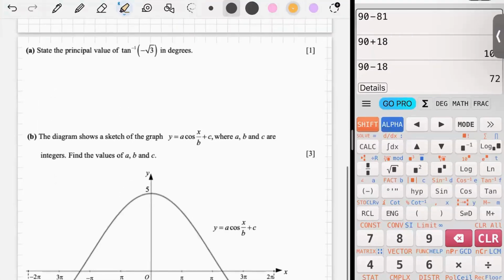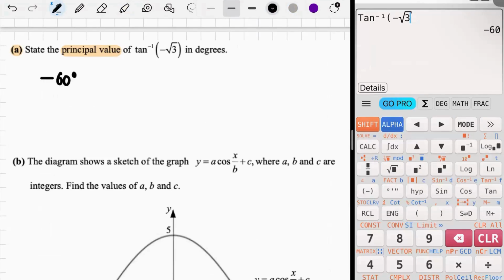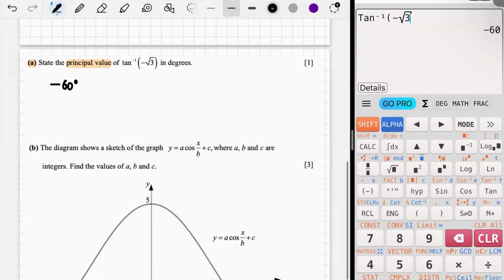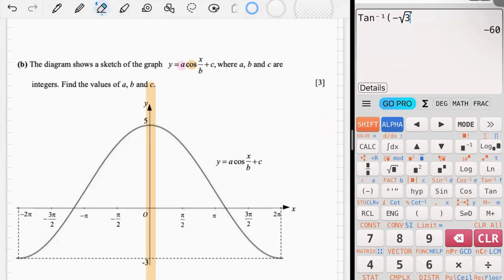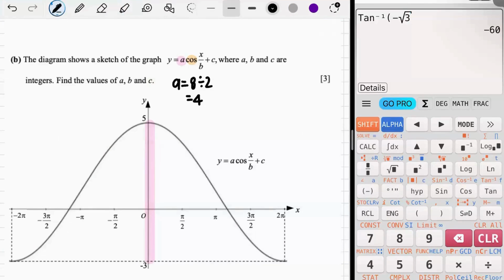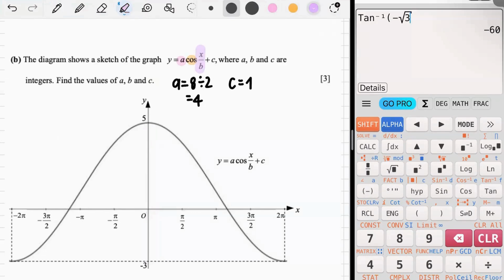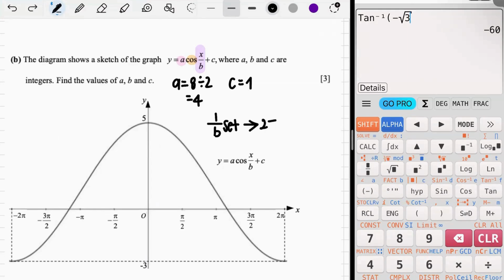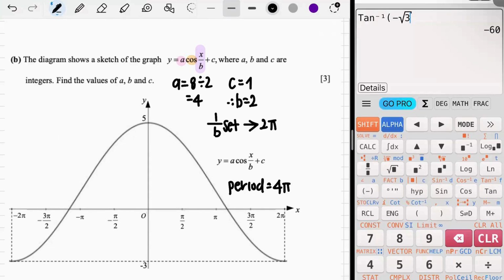Amath Trigonometry - Graph